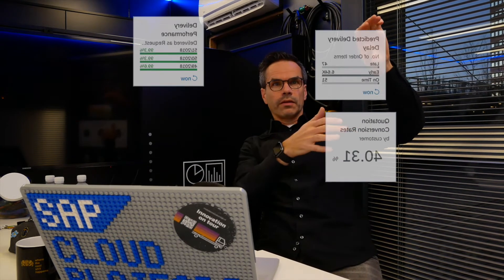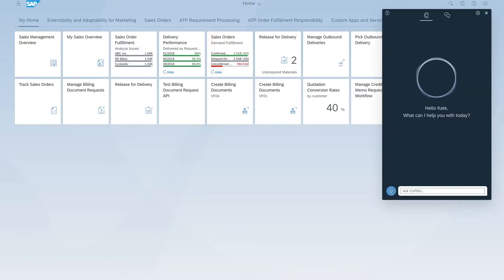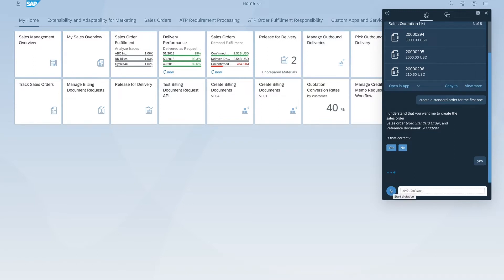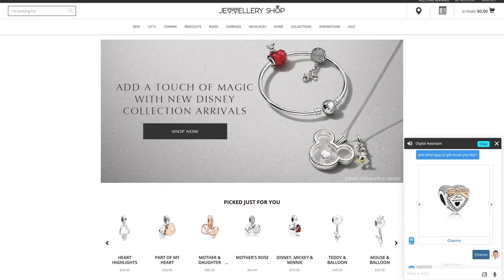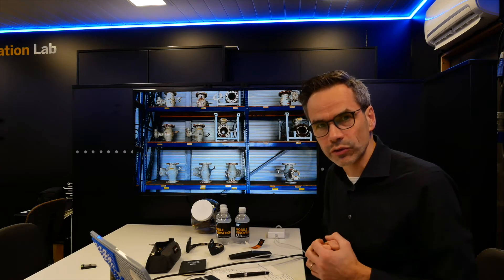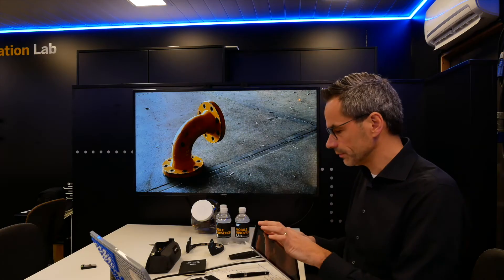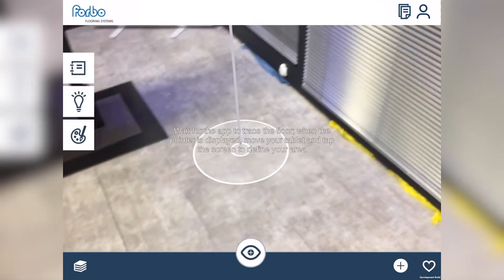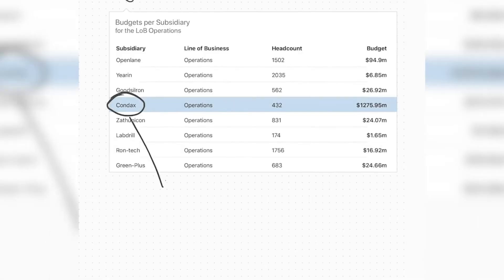What is a Hands Free Enterprise?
At Connect to Innovate I talked about the future of SAP's user experience. Demo's with chatbots, digital assistants, image recognition, smart devices, AR and ... handwriting with SAP Inscribe.

2018#22

Music
Dizzy (Max Surla/Media Right Productions)
All This Down Time (Jingle Punks)

Videoclip
Minority Report

Gear to create videos
• Panasonic Lumix DMC-G80
• DJI Mavic Pro
• Røde VideoMicro
• iPhone 6s
• Joby Gorillapod
• Manfrotto Tripod